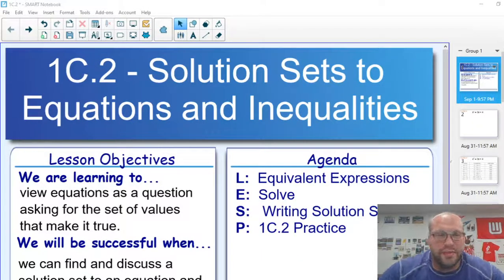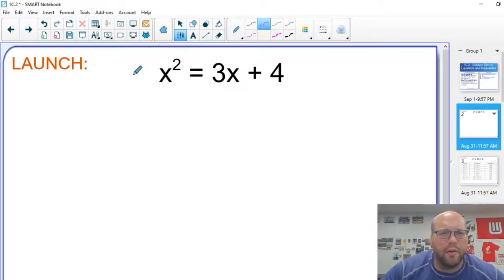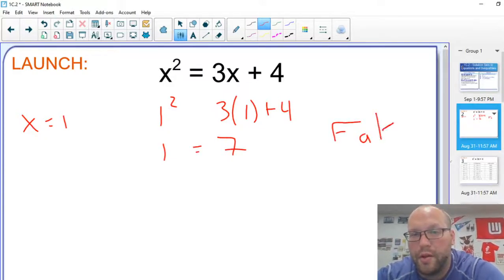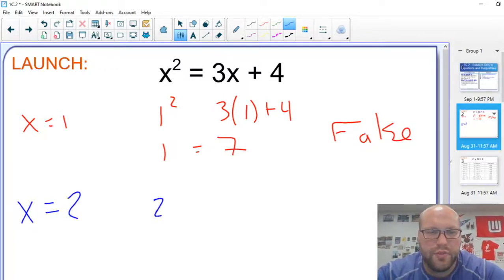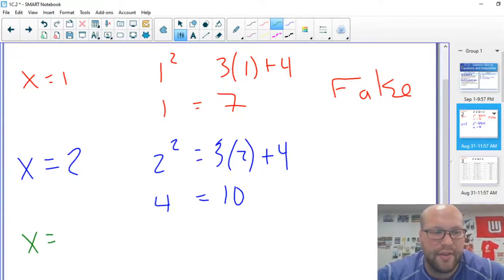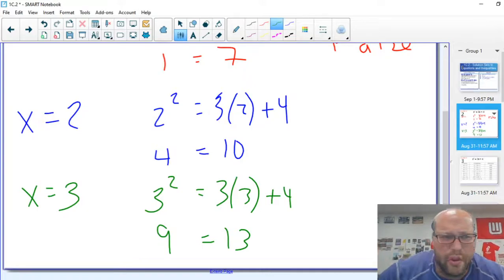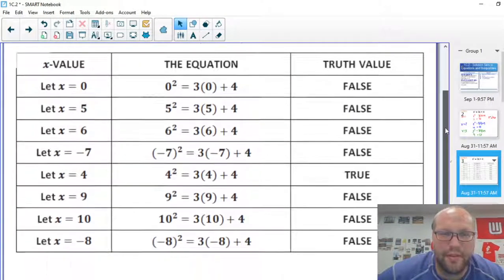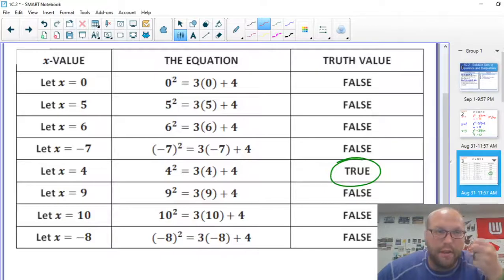ALG 1C.2 LAUNCH